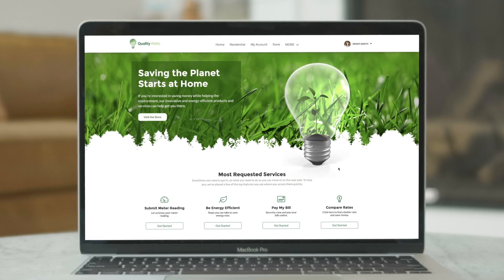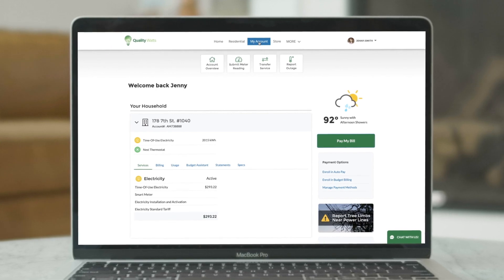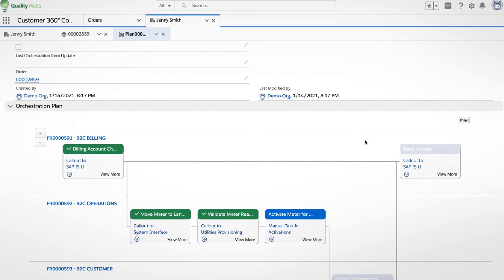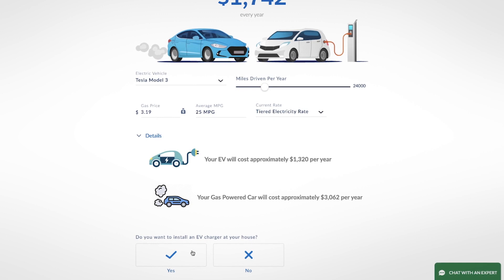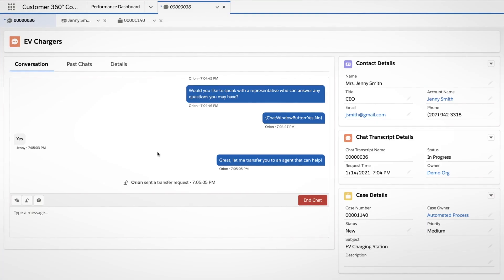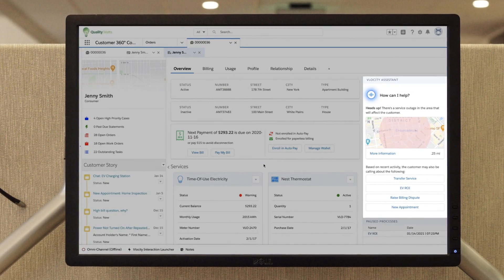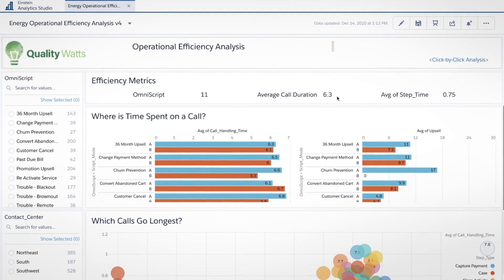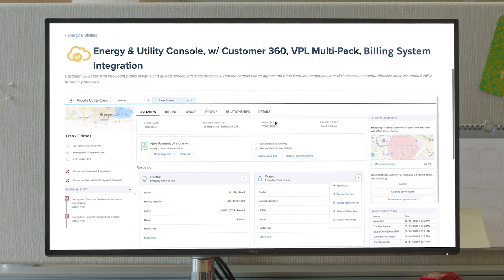How to Utilize Energy & Utilities Cloud | Salesforce Demo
Learn how Energy and Utility providers can use the digital tools of Energy and Utilities Cloud to personalize customer engagements.